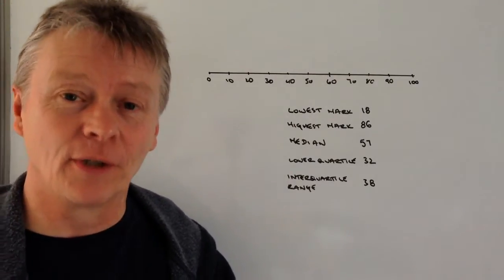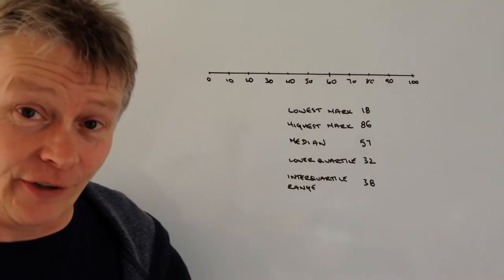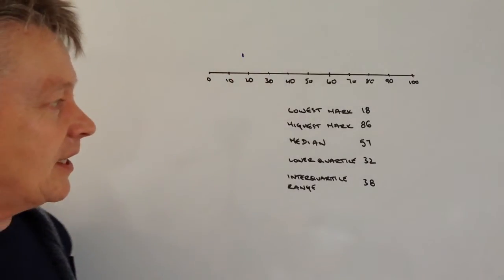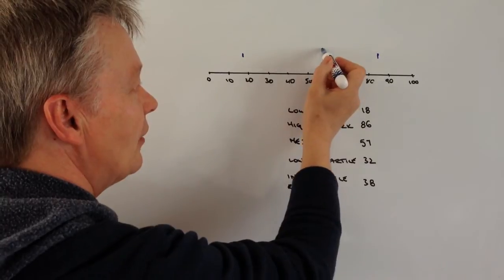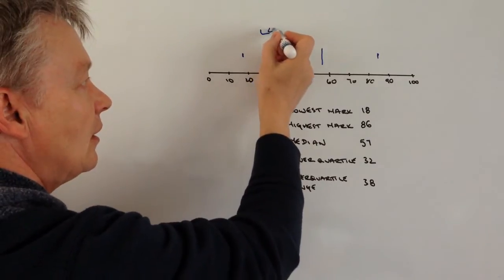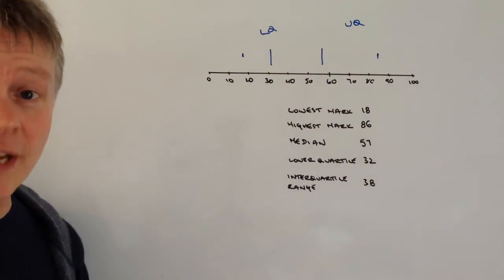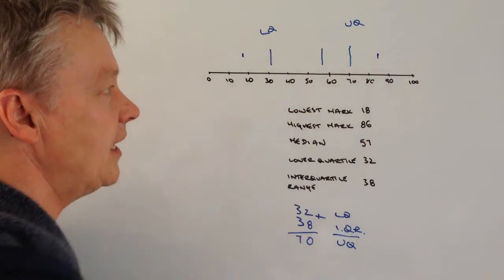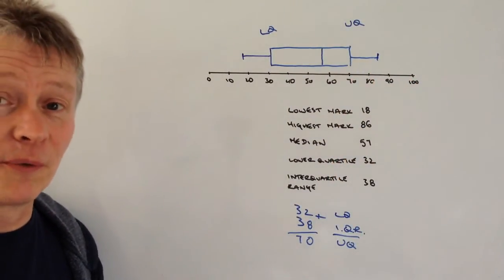How to draw a box plot or box and whisker diagram - GCSE level 4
This video is all about how to draw a boxplot or box and whiskers diagram and forms part of the playlist 'How to draw a boxplot.'

The question is aimed at around level 4 in GCSE mathematics:

All the students in Mathstown school had a test.
The lowest mark was 18
The highest mark was 86
The median was 57
The lower quartile was 32
The interquartile range was 38
On the grid, draw a box plot to show this information.